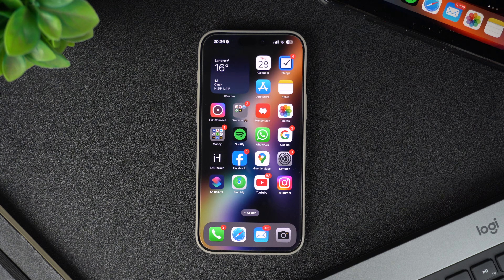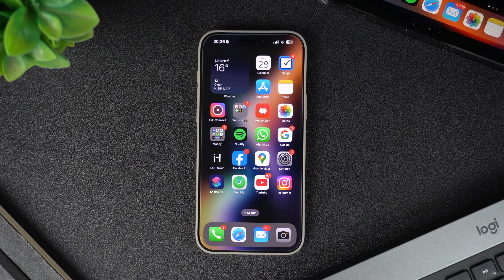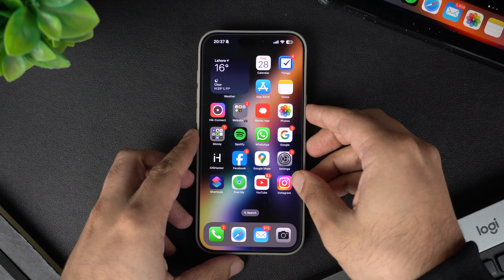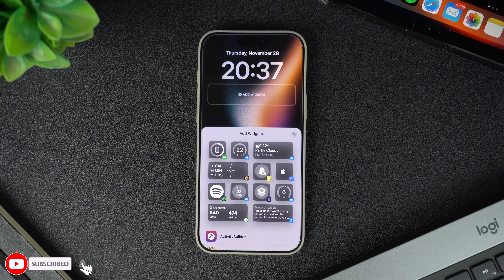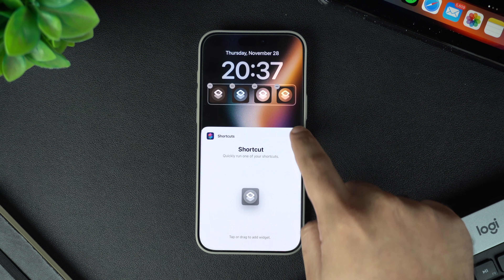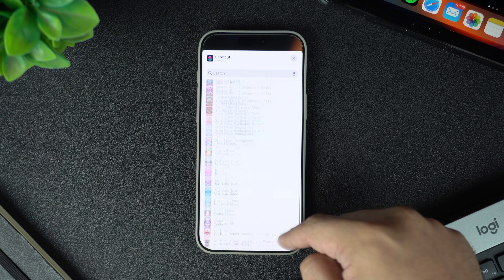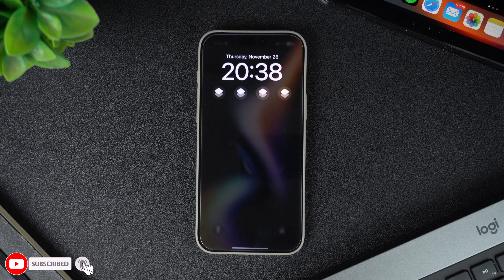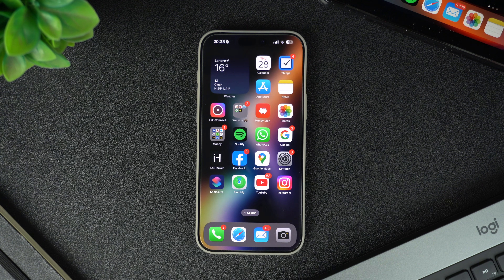How To Add Shortcuts To iPhone's Lock Screen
In this guide, we show you how you can add Shortcuts to iPhone's lock screen and quickly trigger them with unlocking your device. You can follow these steps on iPhone 16, iPhone 15, iPhone 14, and older models and add your favorite shortcut widgets to lock screen. You can follow these steps on all versions of iOS including iOS 18 and iOS 17.